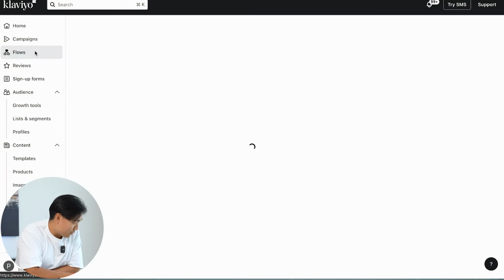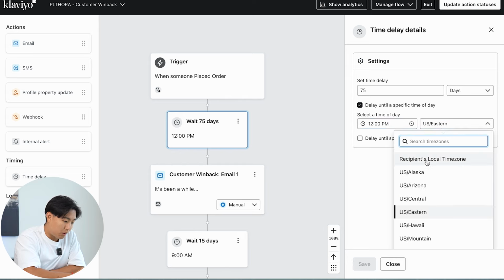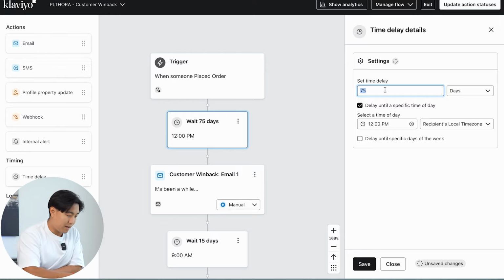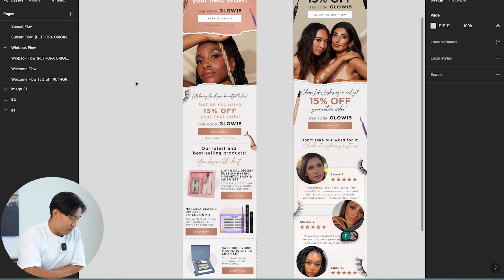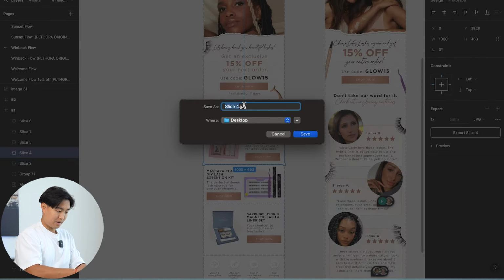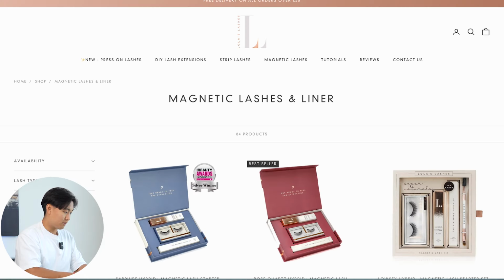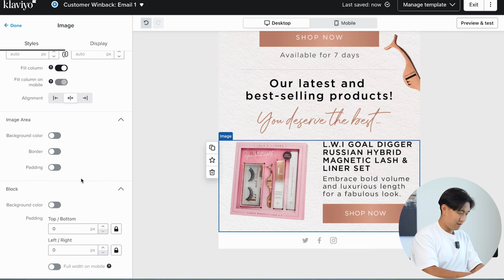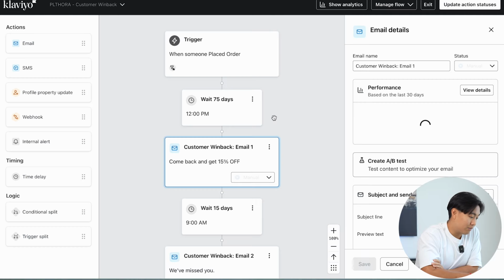How to Create a Customer Winback Flow in Klaviyo